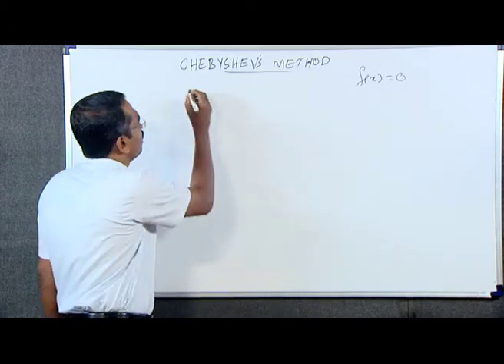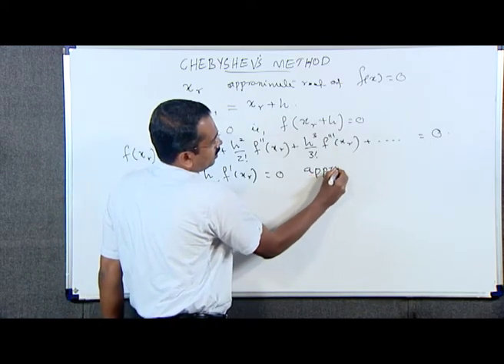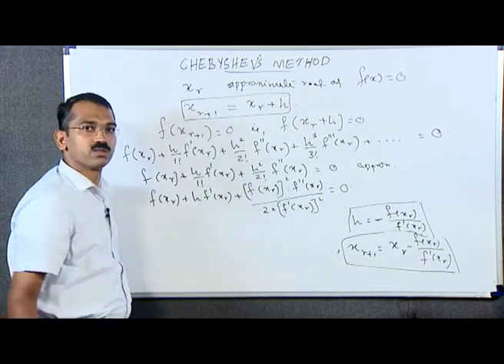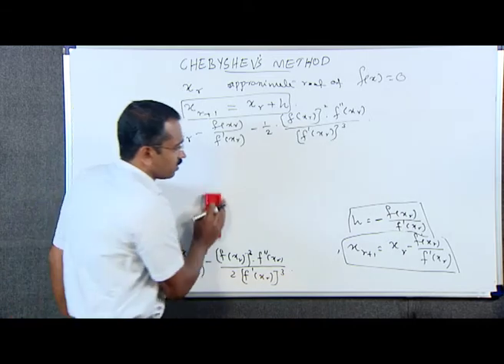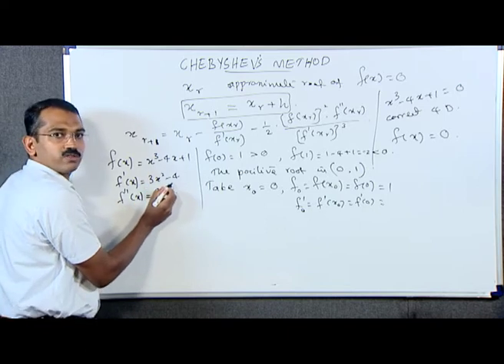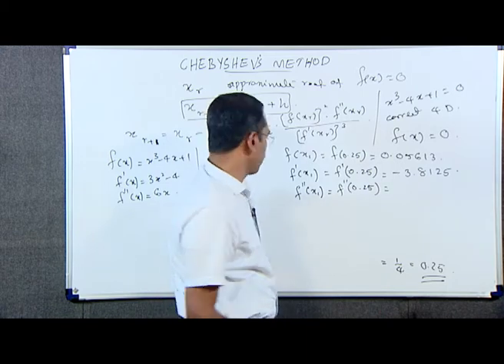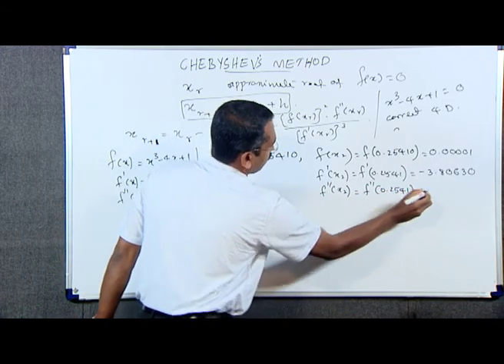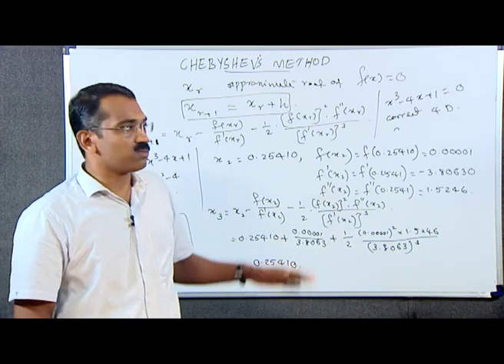CHEBEYSHEVS METHOD (CH-08)